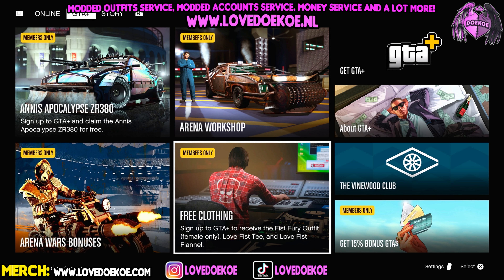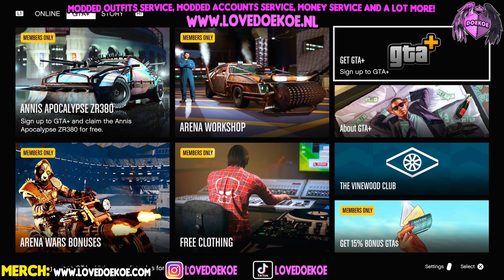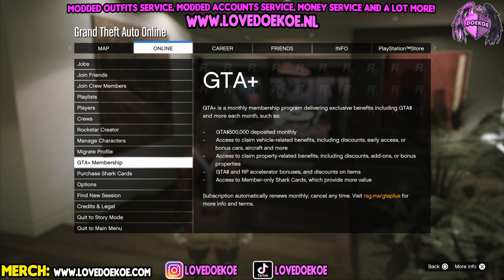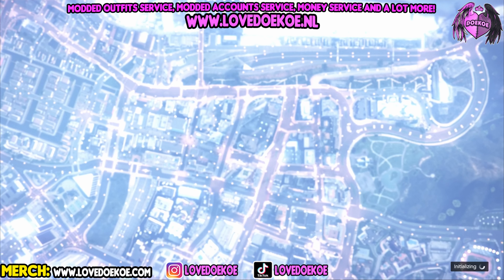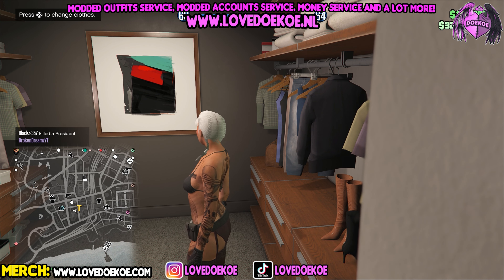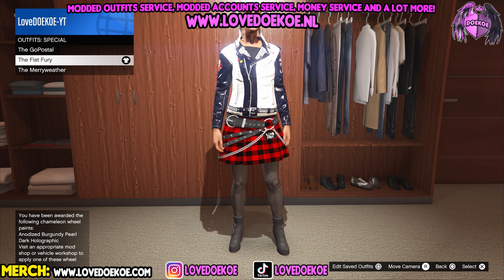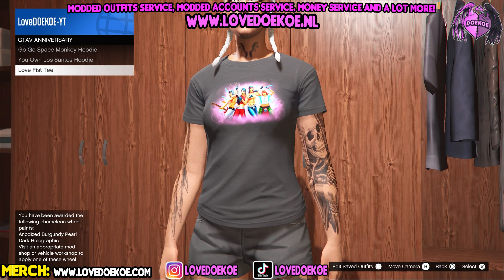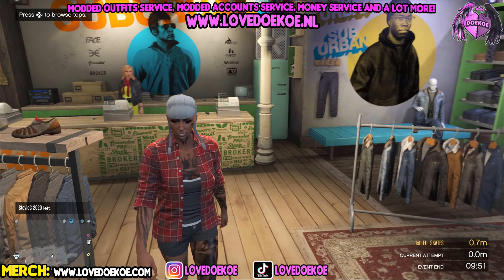HOW TO UNLOCK ULTRA RARE FIST FURY OUTFIT & LOVE FIST SHORT SLEEVE & LOVE FIST TEE IN GTA 5 ONLINE!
𝗖𝗨𝗦𝗧𝗢𝗠 𝗢𝗨𝗧𝗙𝗜𝗧 𝗦𝗘𝗥𝗩𝗜𝗖𝗘, 𝗠𝗢𝗗𝗗𝗘𝗗 𝗔𝗖𝗖𝗢𝗨𝗡𝗧𝗦 & 𝗔 𝗟𝗢𝗧 𝗠𝗢𝗥𝗘

- MODDED OUTFITS & ACCESOIRES (BEFF & MORE)
- MODDED ACCOUNTS
- MONEY BOOST
- RP BOOST
- GENDERSWAP SPECIAL UNLOCKS
- STACKED TATTOOS
- CUSTOM (CREW) LOGOS
- MODDED CARS
AND MORE, MORE, MORE!

𝗤𝗨𝗘𝗦𝗧𝗜𝗢𝗡𝗦? 𝗵𝘁𝘁𝗽𝘀://𝘄𝘄𝘄.𝗹𝗼𝘃𝗲𝗱𝗼𝗲𝗸𝗼𝗲.𝗻𝗹/𝗰𝗼𝗻𝘁𝗮𝗰𝘁

ᴜɴʟᴏᴄᴋ ʙᴇꜰꜰ ᴄᴜꜱᴛᴏᴍ ᴛᴜᴛᴏʀɪᴀʟ ᴠɪᴅᴇᴏꜱ & ᴍᴏʀᴇ!

♡𝗠𝗬 𝗪𝗘𝗕𝗦𝗜𝗧𝗘𝗦:
𝗪𝗪𝗪.𝗟𝗢𝗩𝗘𝗗𝗢𝗘𝗞𝗢𝗘.𝗡𝗟